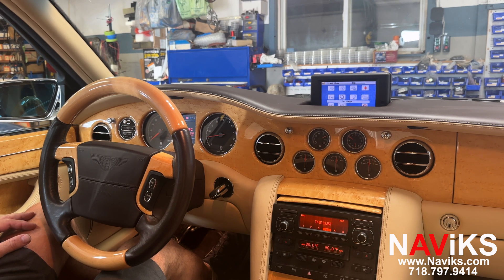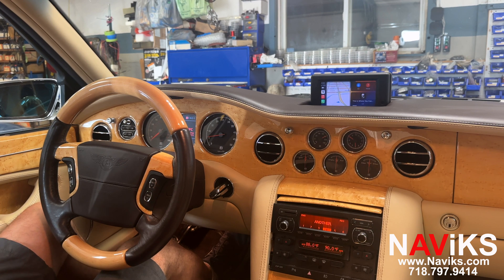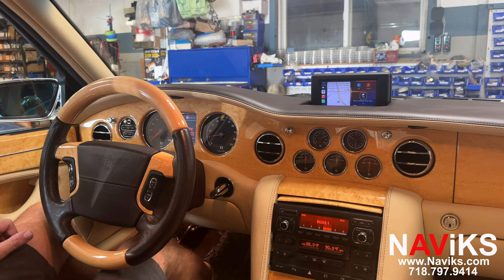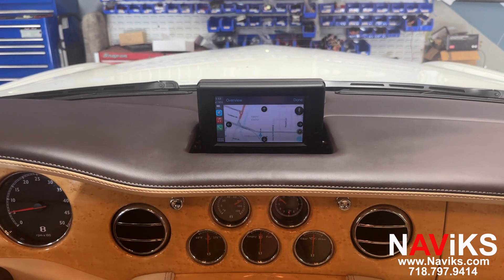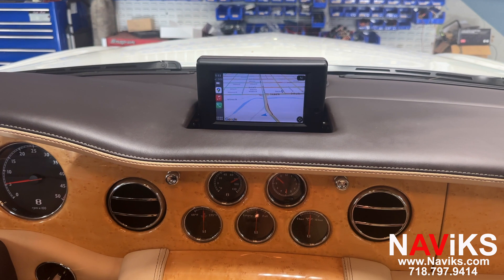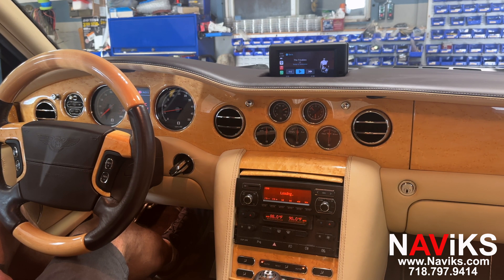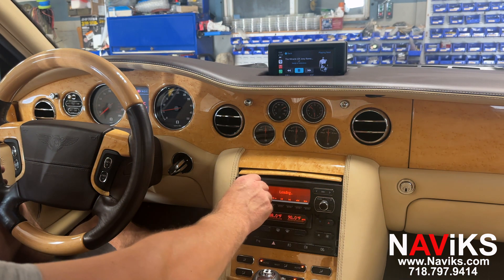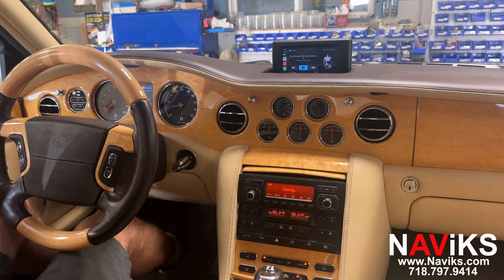Fits 1999 - 2009 Bentley Arnage Apple CarPlay + Android Auto (Wired & Wireless)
Question ?